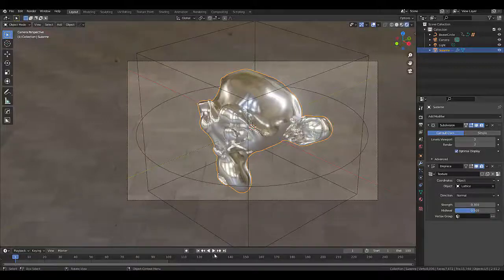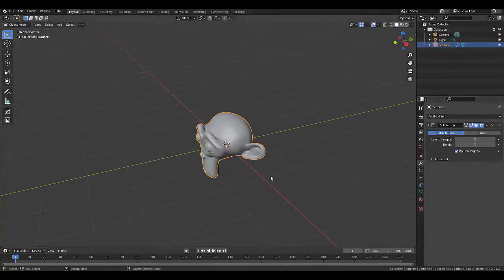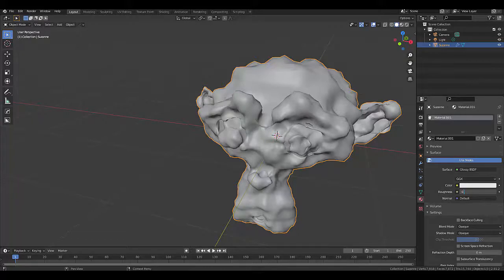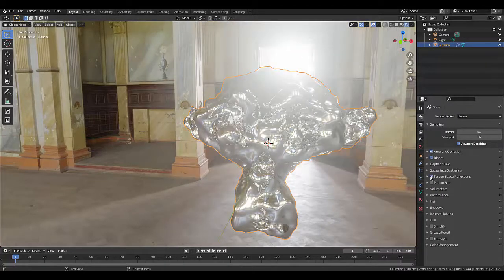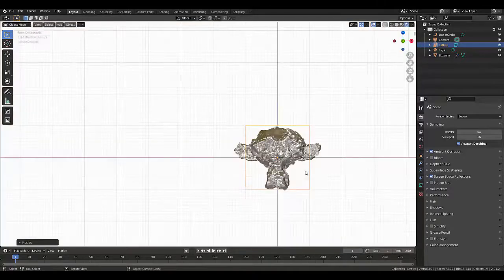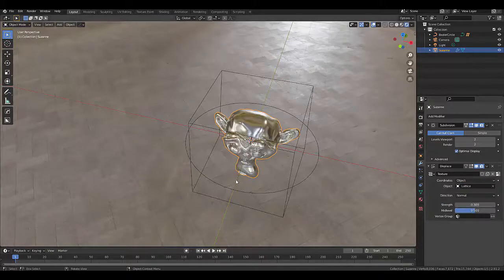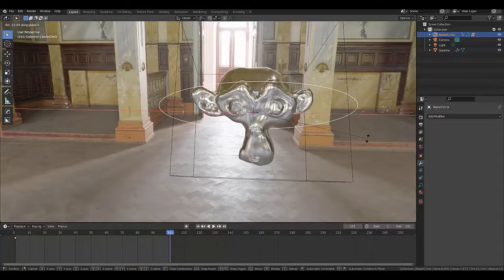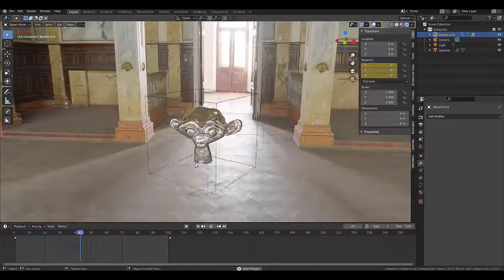Animate Deform loop in blender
In this tutorial we show you how to animate a deformation loop in blender in 100 frames. This tutorial is perfect for making an infinity gif using the deform modifier.